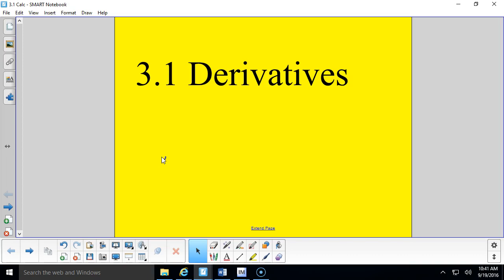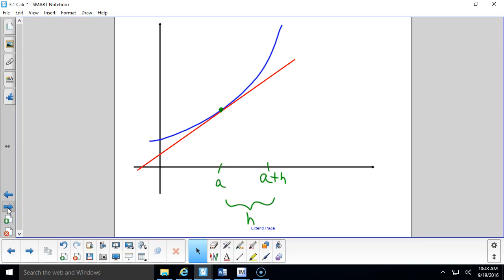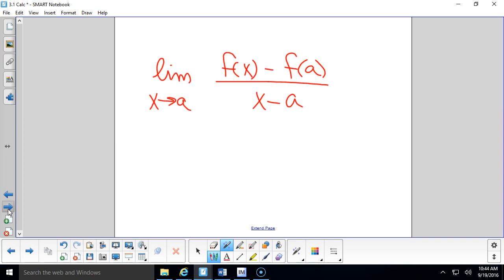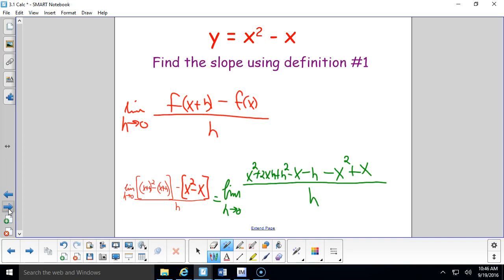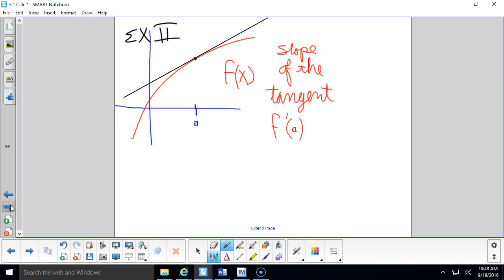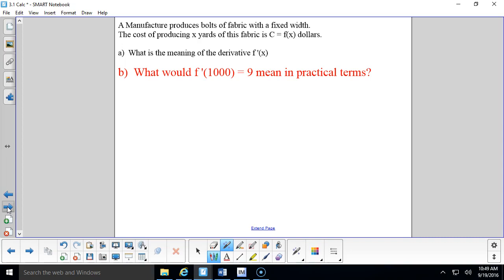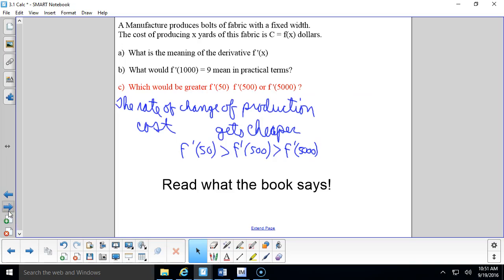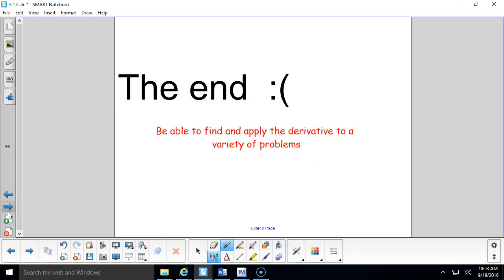3.1 Derivative Notes